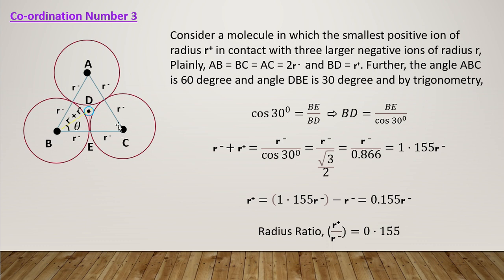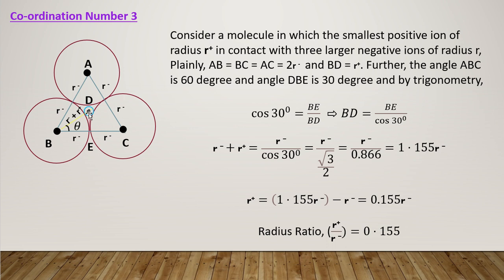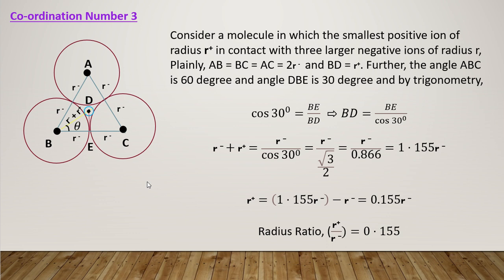Structure and bonding -1 Lecture 3 (BNU, BCU) Calculation of limiting radius ratio values